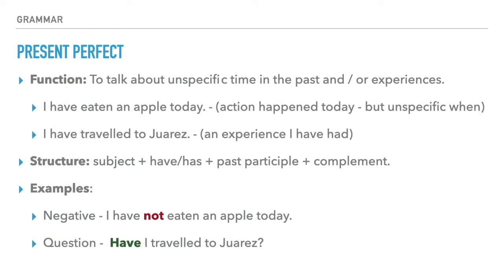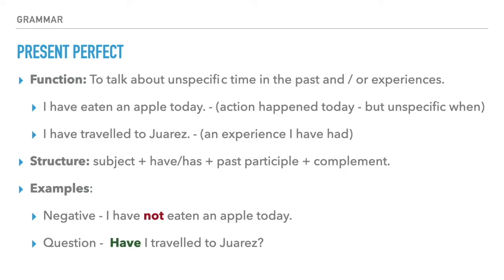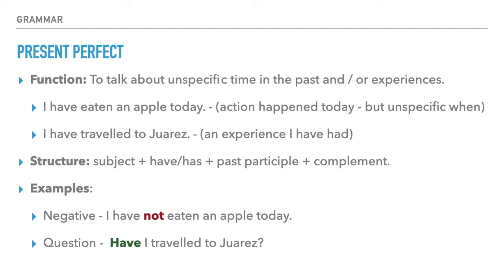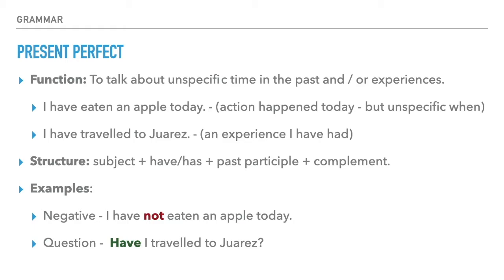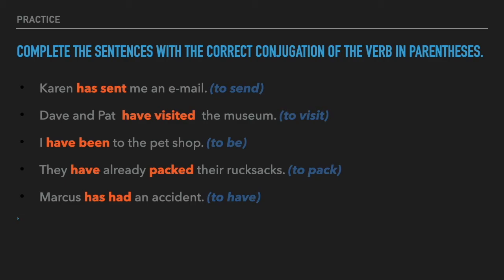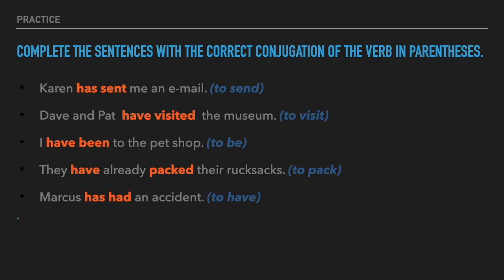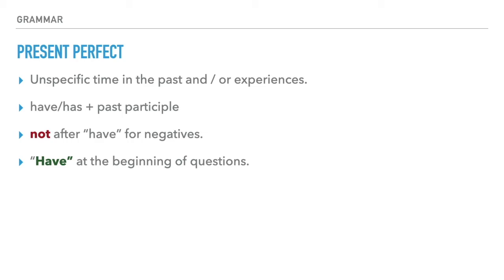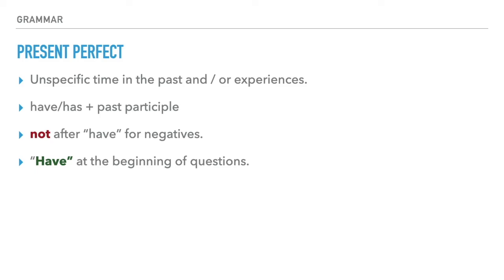Present Perfect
A short summary on the Present Perfect.